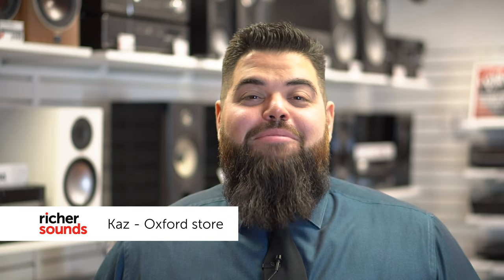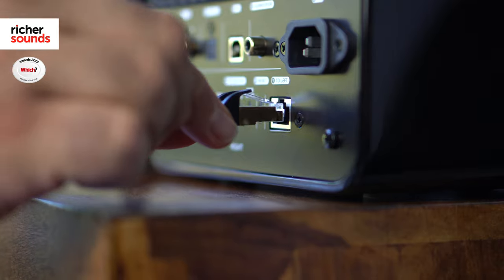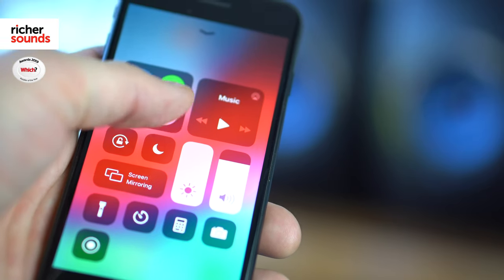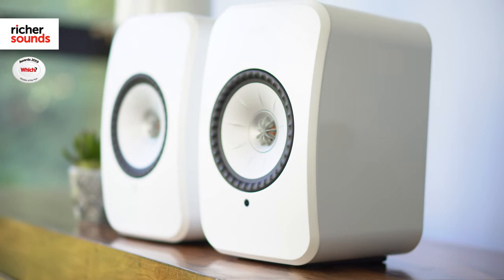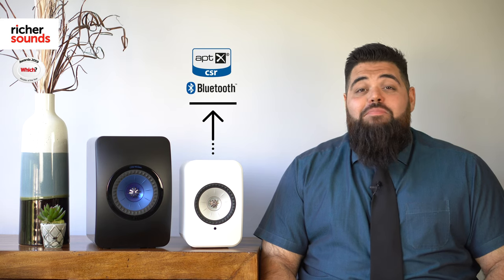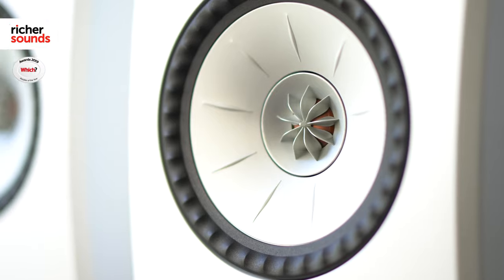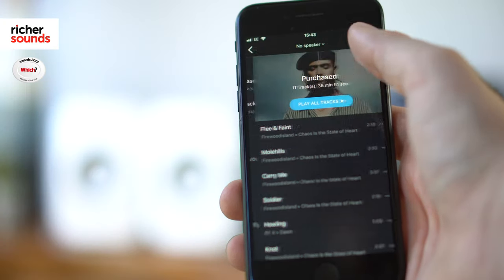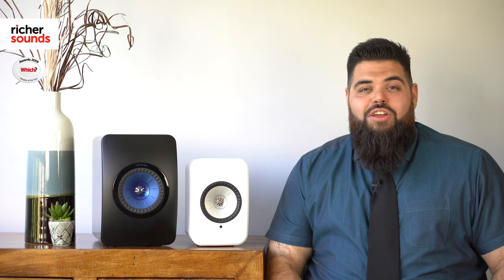KEF LS50W and LSX - Wireless system speakers | Richer Sounds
Kaz from the Oxford Richer Sounds store takes a look at both the KEF LS50W and the LSX - Wireless system speakers.

Store Finder - 51 Stores Nationwide

Why not join our VIP Club?